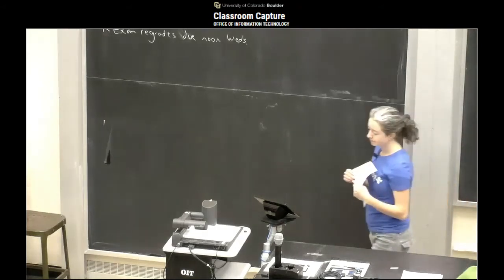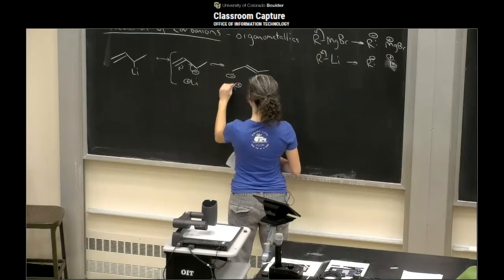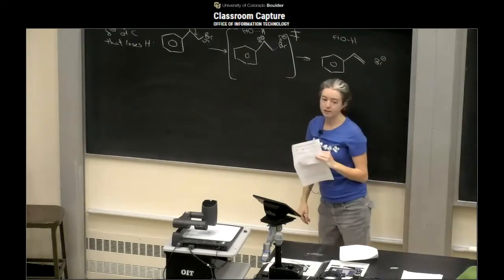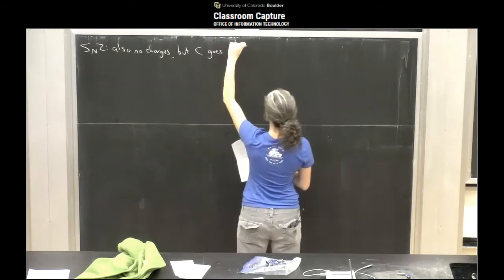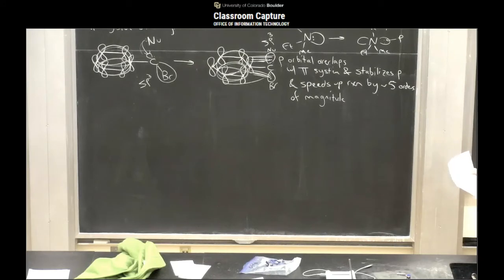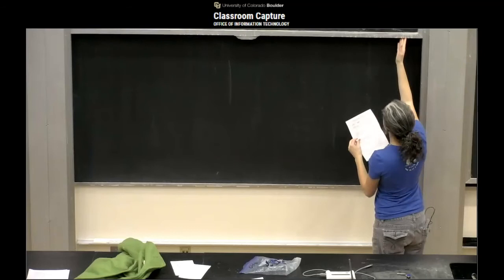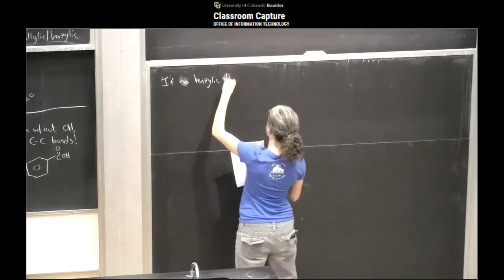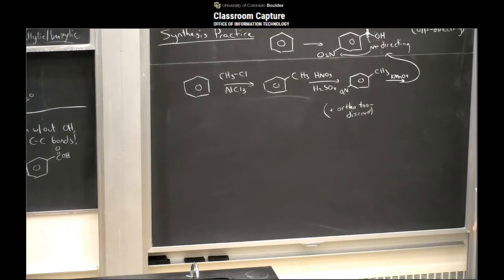CHEM3331-100 Lecture 2-18-2019